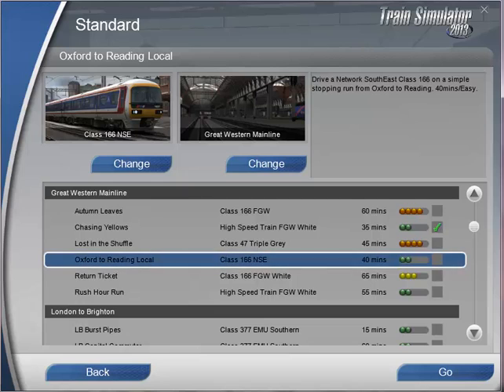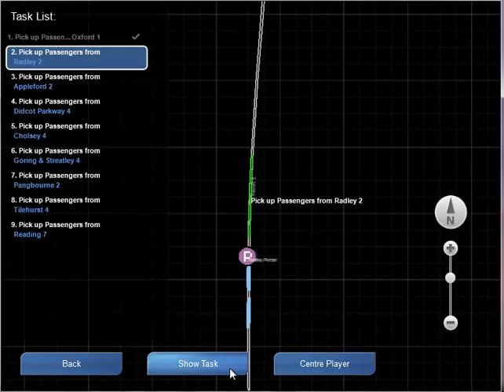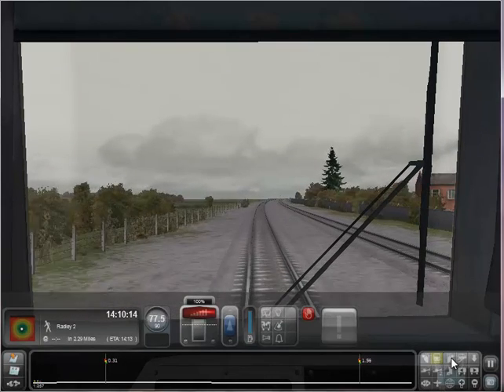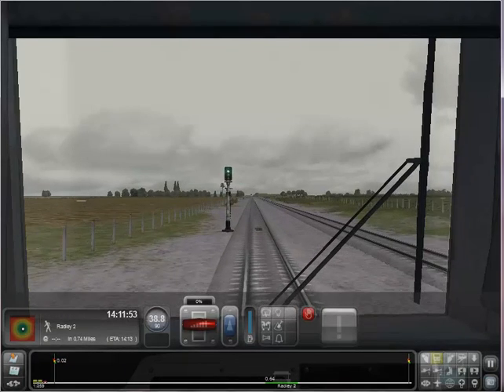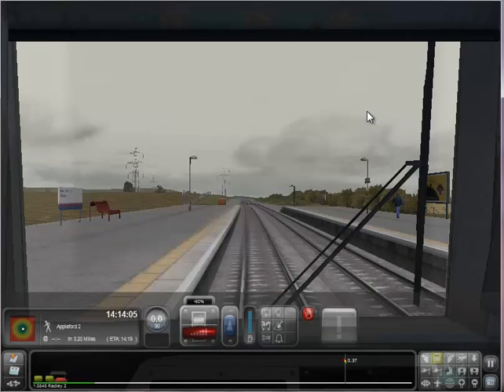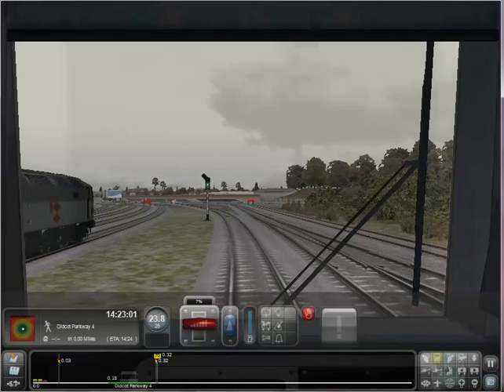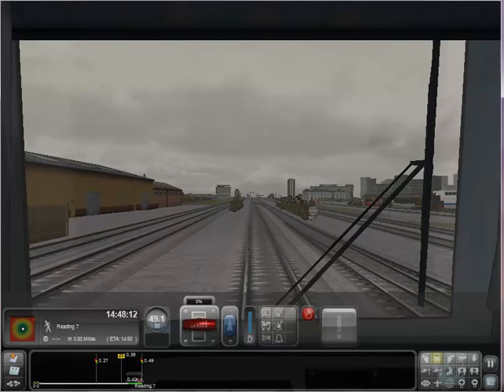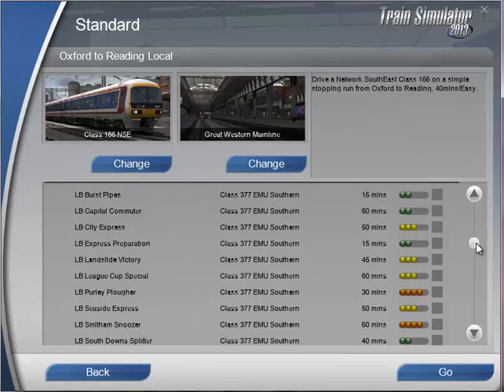Train Simulator 2013 - Episode 06 - Great Western Mainline (Oxford to Reading Local)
Our missions on the Great Western Mainline continue as we drive a Class 166 NSE from Oxford to Reading